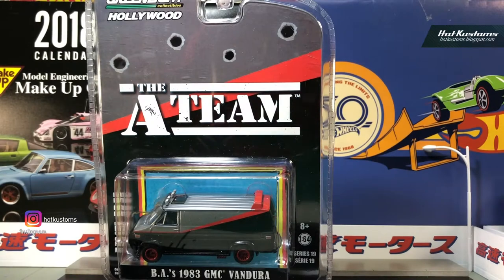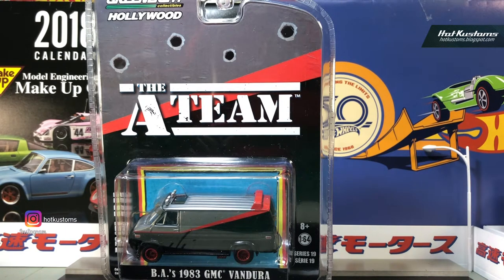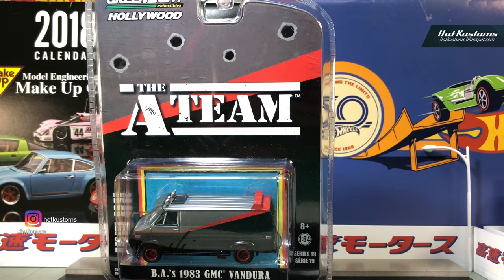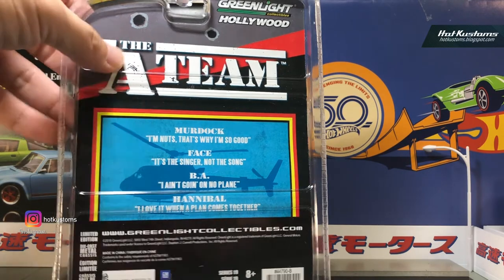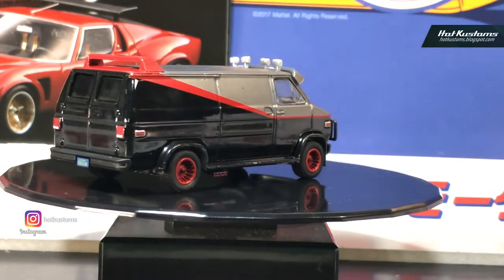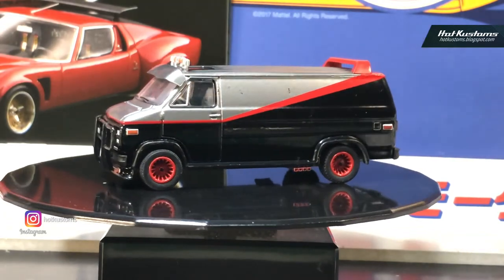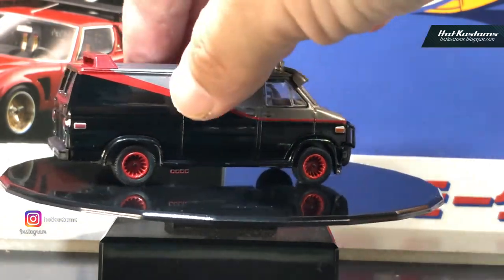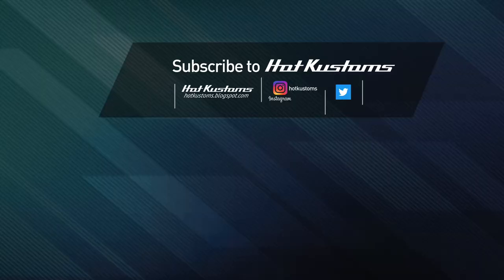Hot Kustoms Review: Greenlight 1983 The A Team GMC Vandura Van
A short review of the Greenlight HollyWood series iconic A Team Van. Enjoy the video!